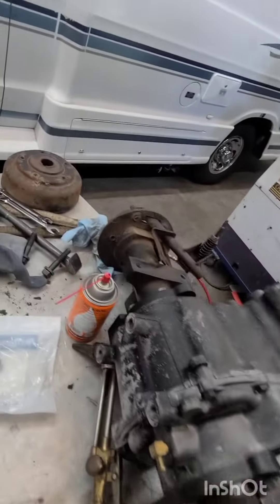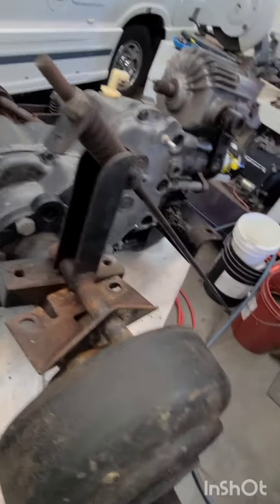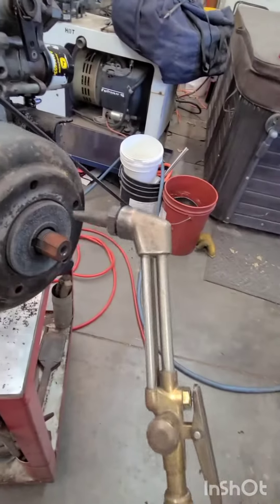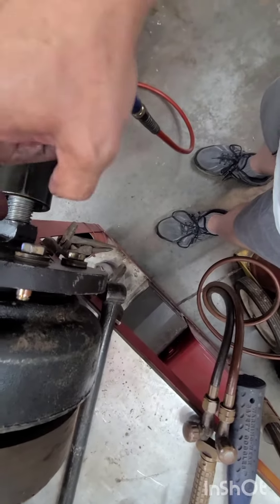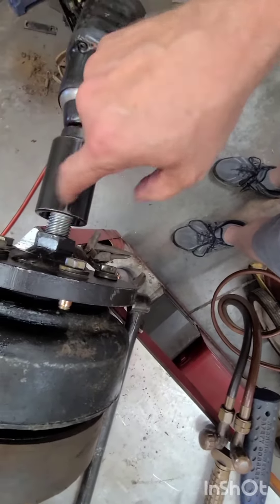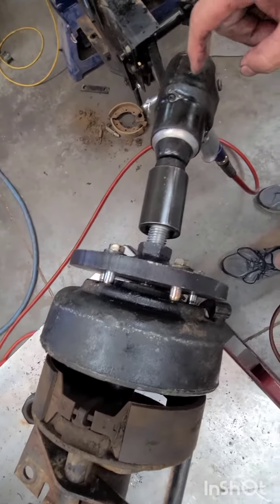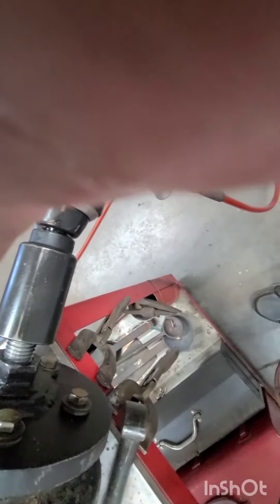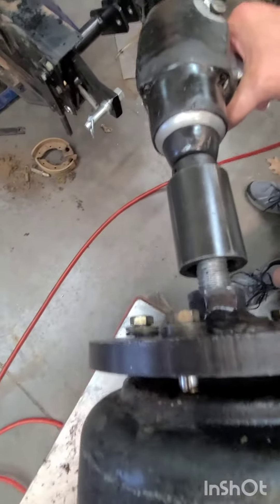1984 John Deere 318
Created by Rear axle Hub/brake drum  Removal